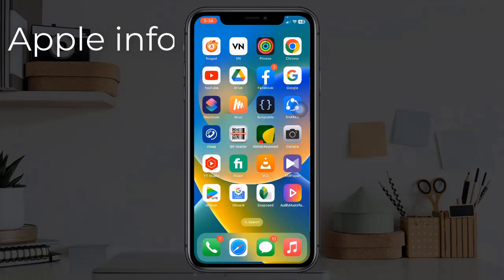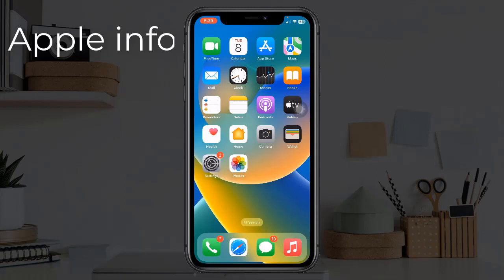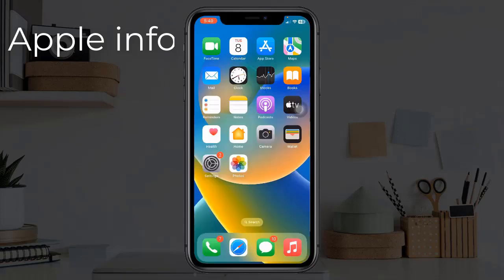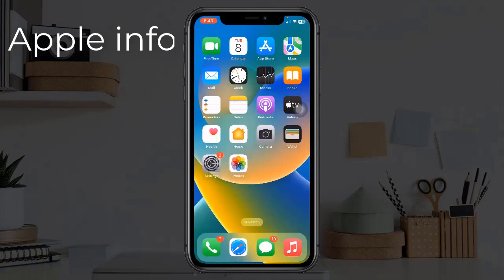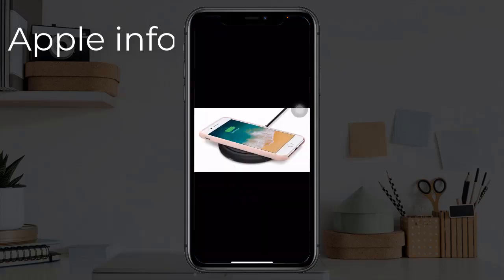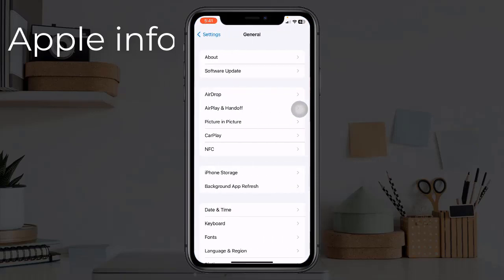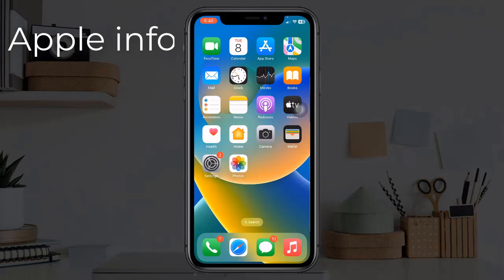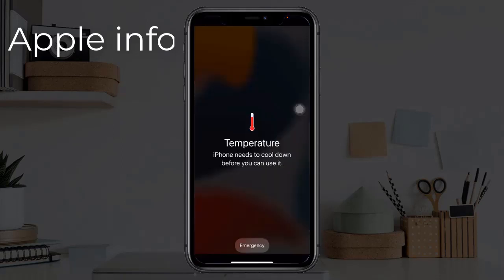iPhone not charging or Charging Slow ?? FIXED! Apple info